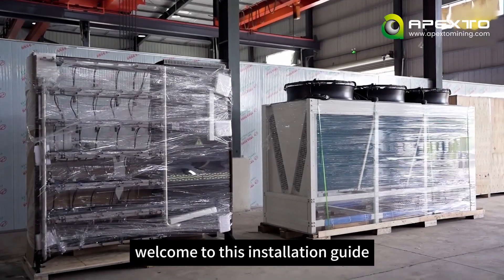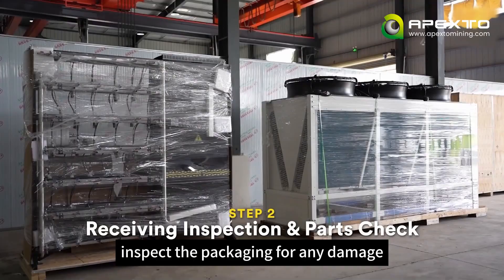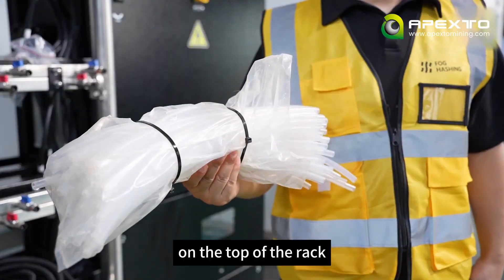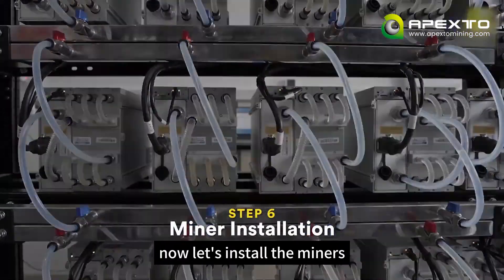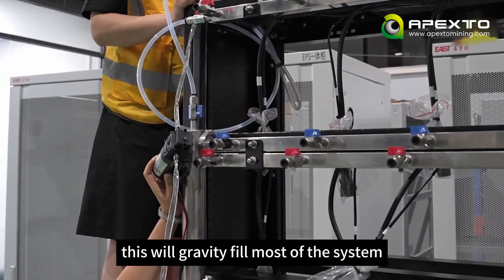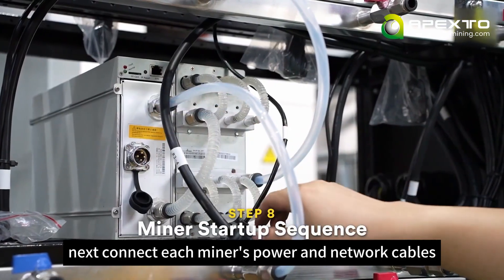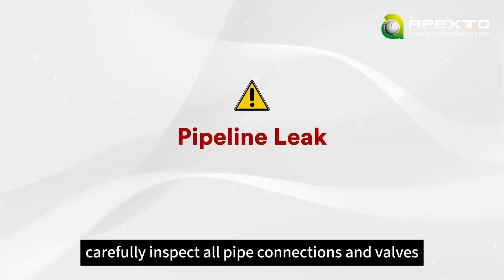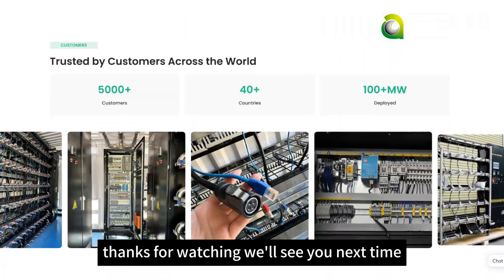Hydro Cooling Kit Installation Guide | Setup for 36 Antminer Hydro Miners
This video shows the full installation and usage guide for the Hydro Cooling Kit, a 200kW water cooling system designed for large-scale Bitcoin mining.

The H200-S supports up to 36 Antminer Hydro miners (S19, S21, S23) and is ideal for water-cooled SHA-256 mining operations.

💧 Key Features:
– 200kW hydro cooling power
– Supports 36x Antminer S19/S21/S23 Hydro
– Efficient water circulation & heat dissipation
– Optional heat recovery system
– Plug-and-play industrial design